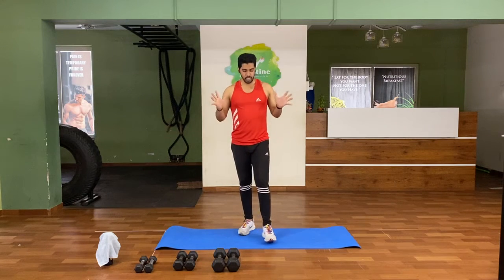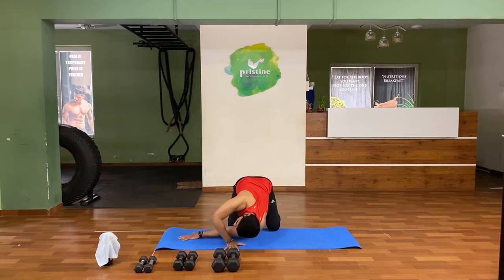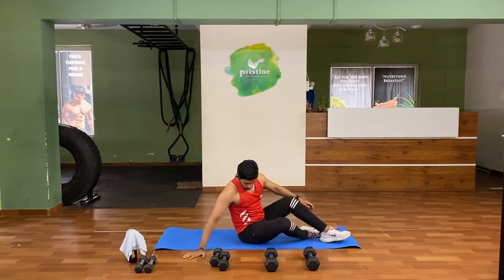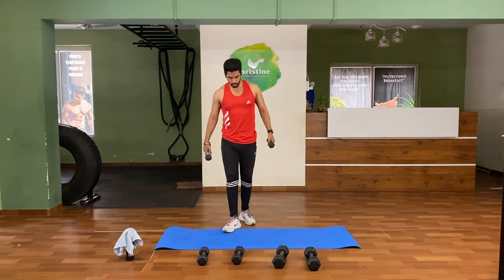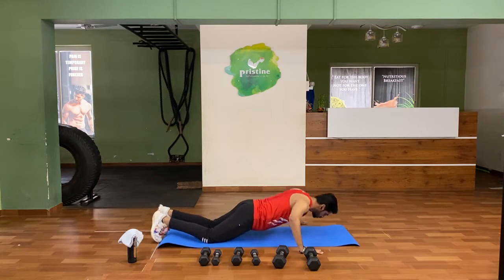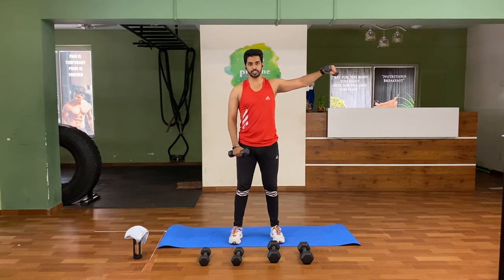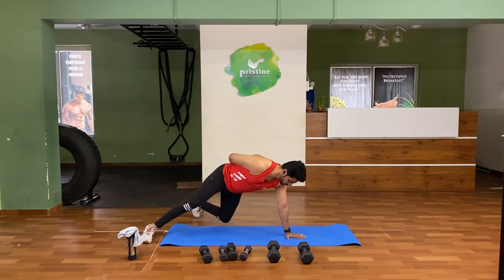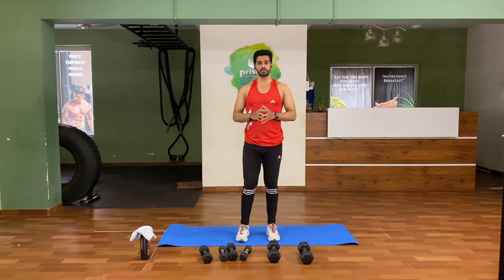Upper Body Push Workout (47 Min)